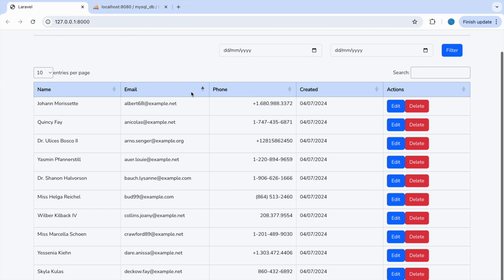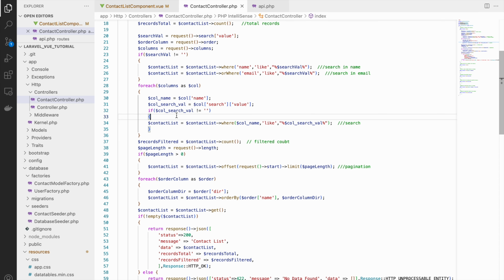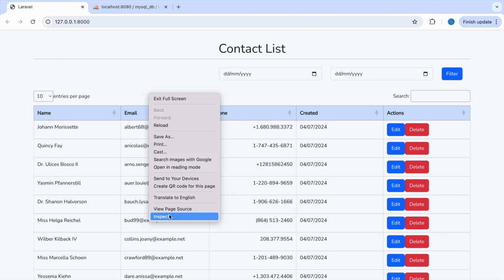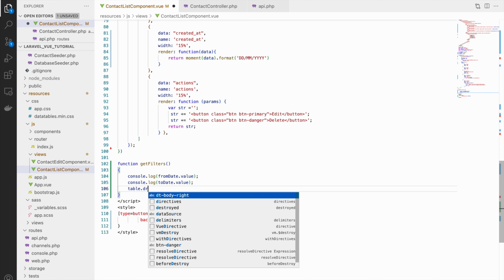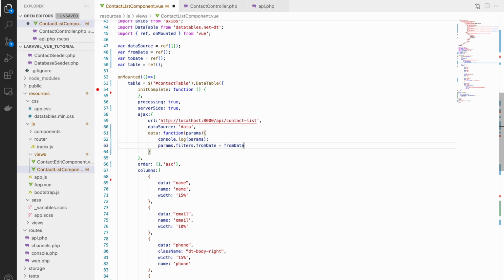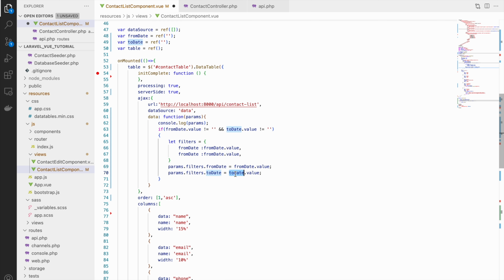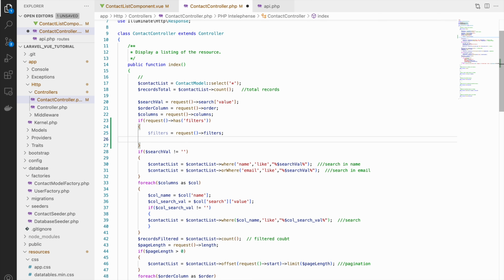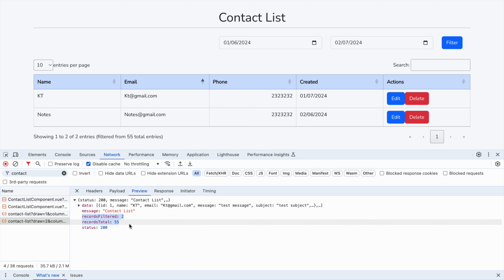Custom Filter In Datatable in Vue | Laravel + Vue Tutorial | Knowledge Thrusters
In the vue tutorial, you will be able to create custom filter in datatable in vue.

Prerequisite:
vue-router

Code link:
branch : datatable-custom-filter

Video Timings:
00:00 - Introduction
01:00 - Custom Input Fields in datatable
03:45 - Sending Data to backend